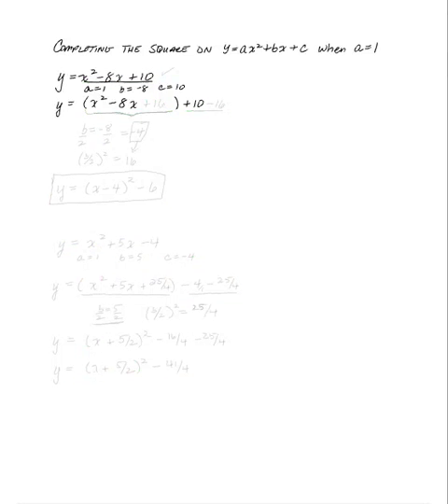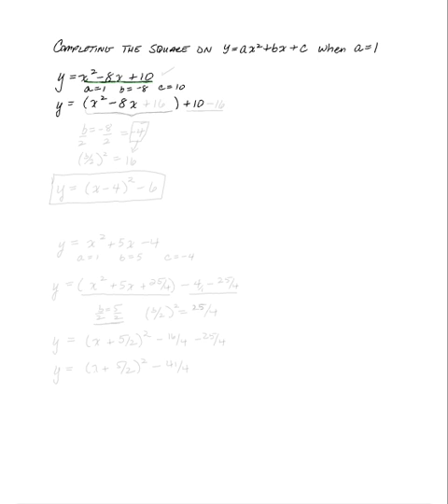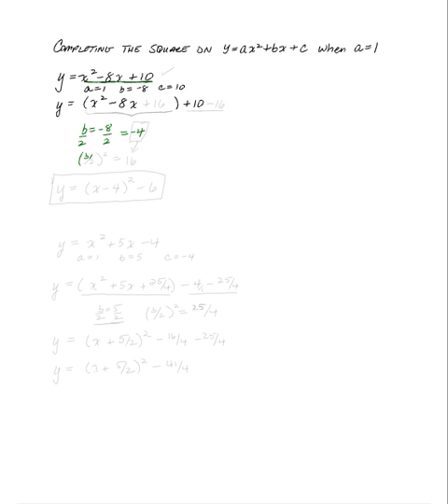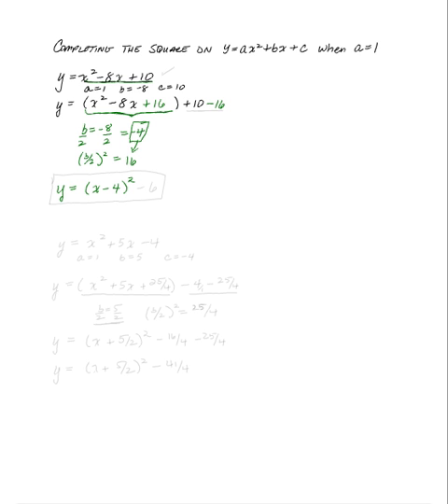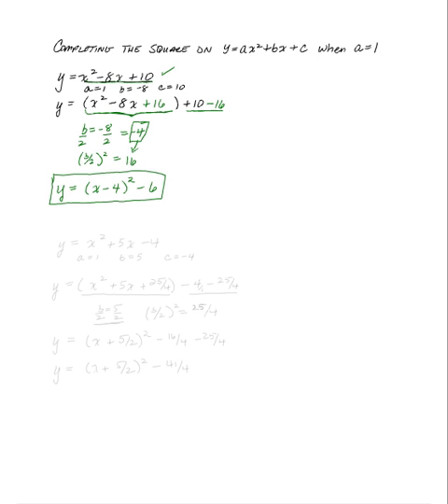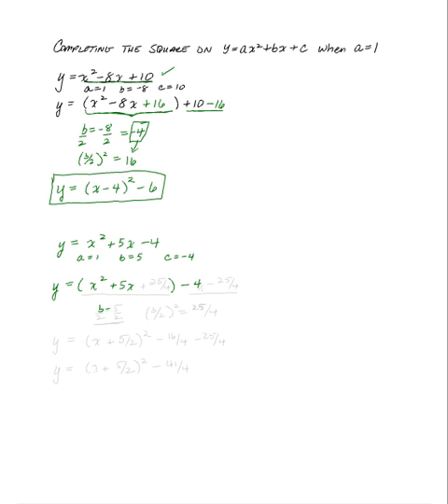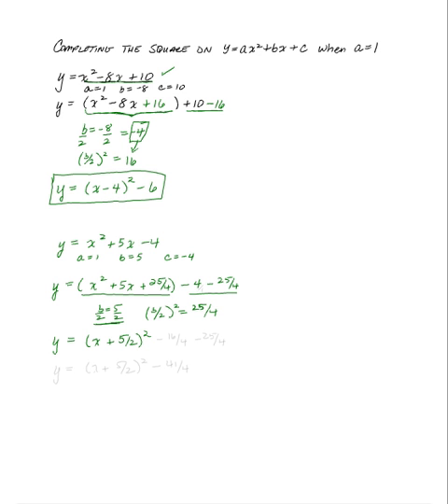Completing the Square (no leading coefficient)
Completing the Square (no leading coefficient) by Sidra Van De Car - -
Valencia College Math Help 24/7